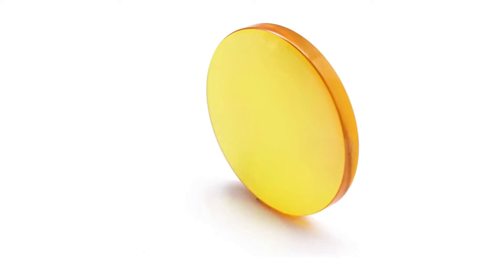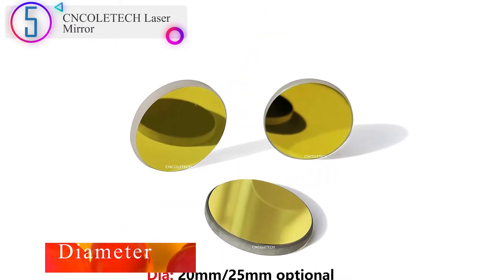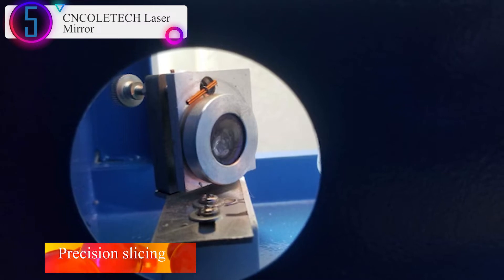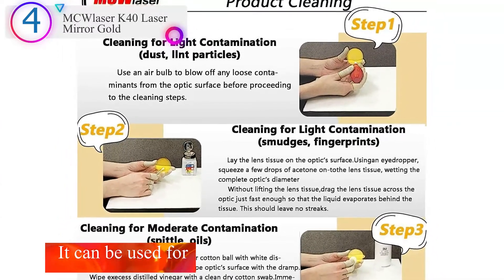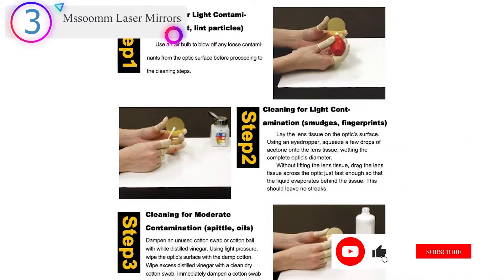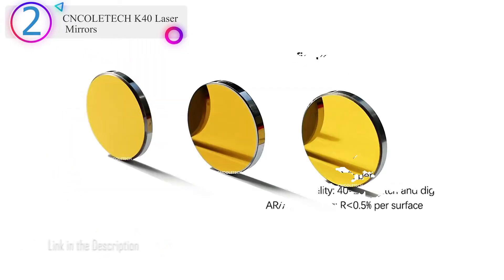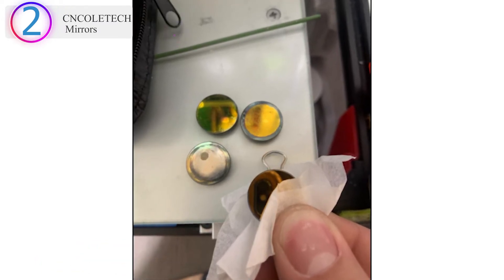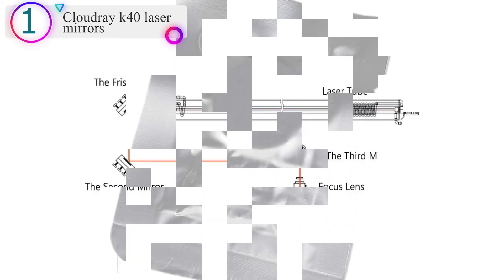Best Mirrors For k40 Laser 2022 | Pick My Best K40 Laser Mirrors Today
Thinking to buy a towing mirrors for f150 ? This video will inform exactly which are the best towing mirrors for f150 on the market today.
Check Our Best Pick For You

Are you looking for the list of towing mirrors for f150 then you come to the right place. In this video we are going to show you towing mirrors for f150 product on the market in our research.

5. Fit System Towing Mirror
4. Fit System F-1r50 Towing Mirro
3. Clip On Towing Mirrors For F150
2. Fit System Towing Mirror
1. CIPA Clip-On Towing Mirror

In this video, we are here with 5 best towing mirrors for f150 available on the market today. To save you both time and energy, our team of Discount towing mirrors for f150 experts has taken research work on them. And after spending hours after hours on the market they have come with these just top 5 best towing mirrors for f150.

They started their research with a bunch of conventional towing mirrors for f150 for sale. But eventually, they have narrowed down them into five by considering their overall performance, design, usability and features.

So, this is totally the neutral towing mirrors for f150 reviews you can rely on. Just come along with us and find the most suitable for your needs.

Glass Beast is a channel exclusively for glass & mirrors lovers. Our channel is a novel step towards the top and best product reviews, and we are really proud to present our home-based videos to you.

Some of Our Other Videos of Glass Beast Channel:
✸ Best Adhesive For Hanging Mirrors

Portions of footage found in this video is not original content produced by Glass Beast. Portions of stock footage of products was gathered from multiple sources including, manufactures, fellow creators and various other sources.